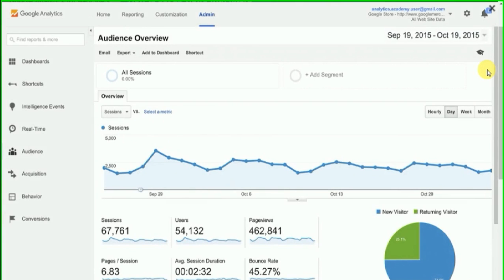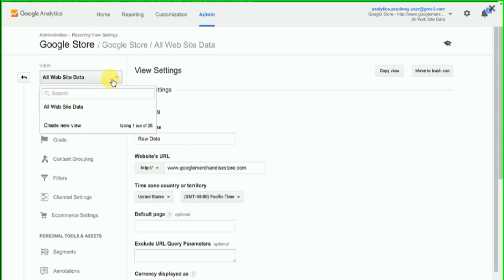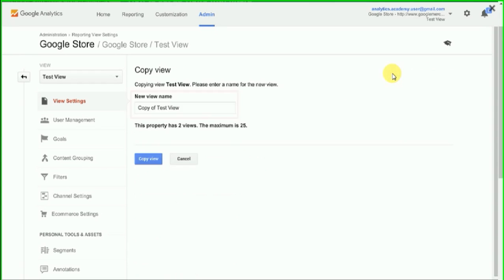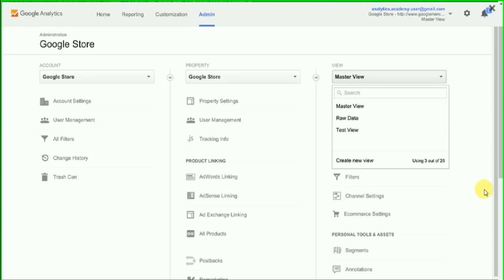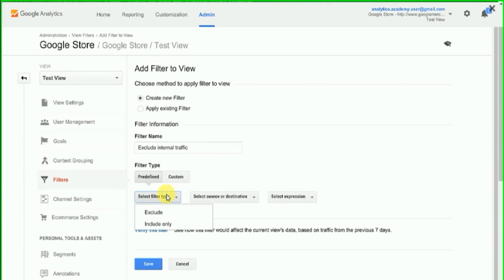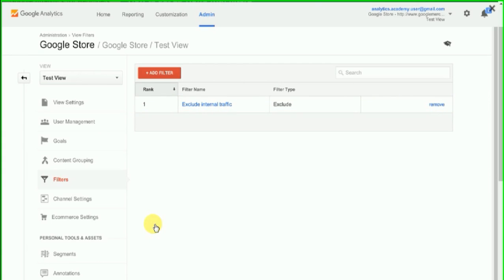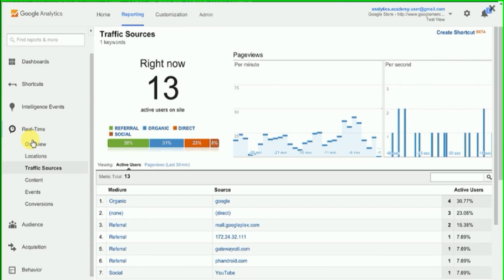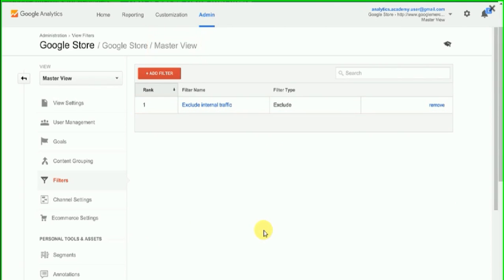Google Analytics Tutorial | How To Set Up Views With Filters | Filters in Google Analytics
This lesson we'll start by filtering out our own traffic in Google Analytics through different ways. Use filters to limit
or modify the data in a view. For example, you can use filters to exclude traffic from particular IP addresses, include
only data from specific subdomains or directories, or convert dynamic page URLs to readable text strings.

You can create filters at the account level, and then apply them to one or more views.

You can create filters at the view level that apply only to that view, and you can manage account-level filters that have

been applied to the view.